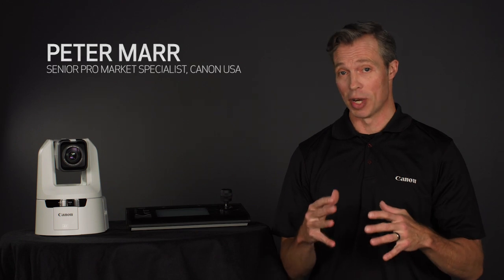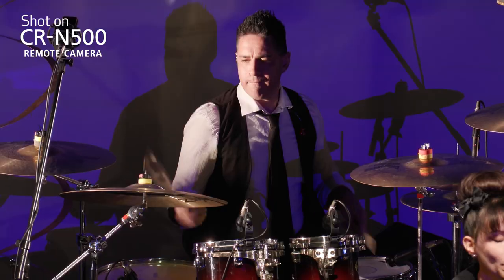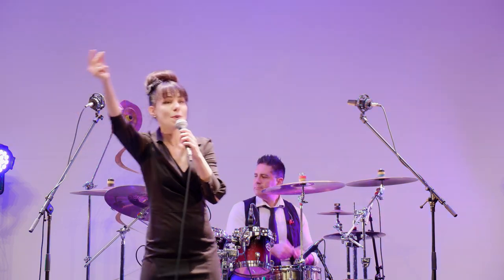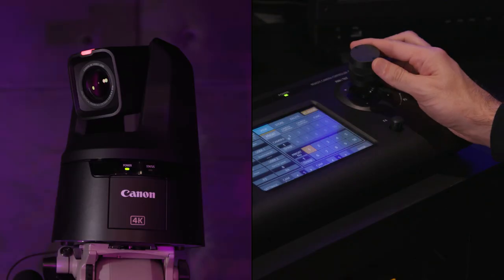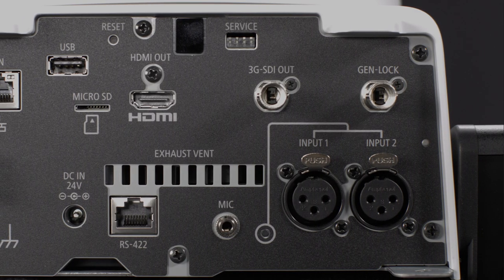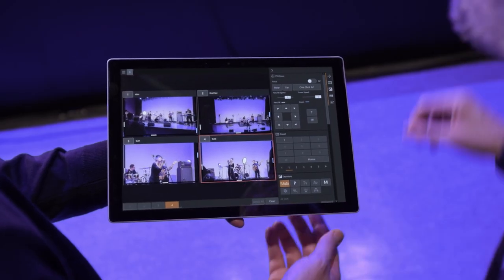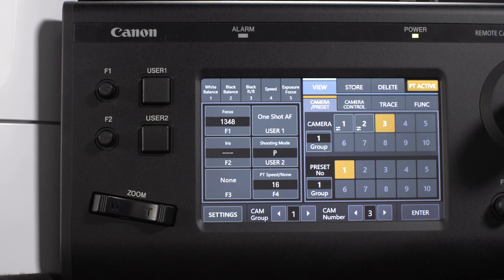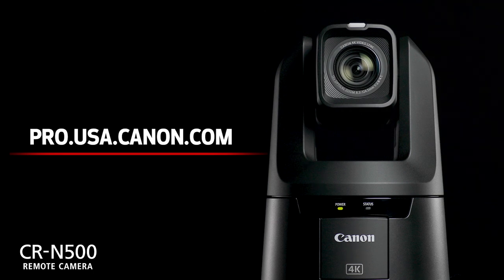Introducing Canon's CR-N500 4K UHD PTZ Camera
Canon’s CR-N500 4K UHD PTZ camera produces exceptional image quality and is equipped with powerful features and functions to be utilized in many industries including House of Worship, Education, Broadcast, Corporate, Events and more.

The CR-N500 produces incredible image quality with the combination of a 1” 4K CMOS sensor, DIGIC DV 6 image processor and 15x optical zoom 4K UHD lens. These core components provide the image-processing power and speed that enables 4K UHD video acquisition, image stabilization and precise Dual Pixel CMOS AF. On-air pan and tilt movement is possible thanks to the smooth and responsive pan and tilt
mechanism equipped with the CR-N500.